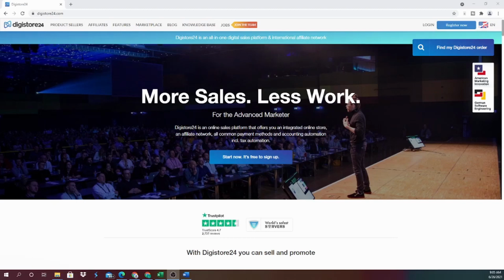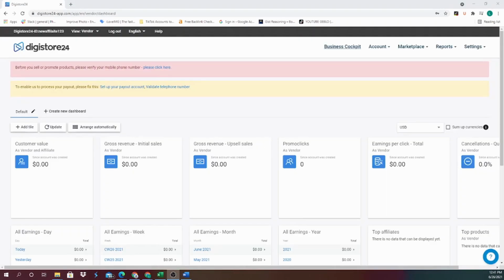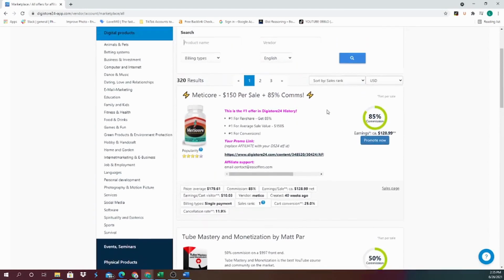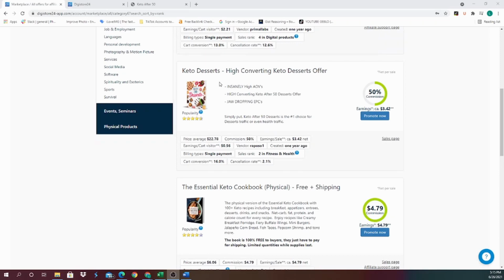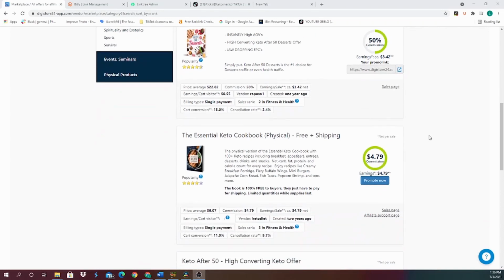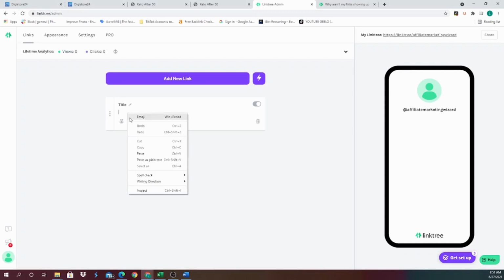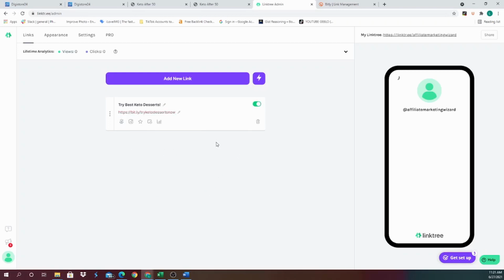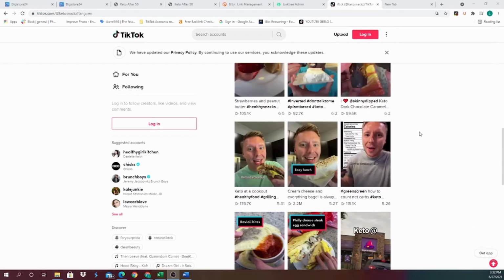How to make money with affiliate marketing as a beginner 2021 ( Tutorial for Beginners)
In this video, I'm going to show you how to make money with affiliate marketing as a beginner.

And the best part, you won't have to spend any money! That's right, this strategy will allow you to get started with affiliate marketing completely for FREE!

So, what will I cover?

I'm going to show you what affiliate platform to use, how to pick a product, how to set up your funnel, and where to get FREE traffic and drive qualified leads to your affiliate offer.

And did I mention you won't have to spend a single dollar? Ok, just making sure!

Let's get started then!

PLEASE NOTE: The personal results shown in this video are not guaranteed in any way by myself or the companies I am affiliated with.

✅Start the Legendary Marketer 15 Day Challenge & Learn How to Start Your HIGH-TICKET Affiliate Marketing Business HERE 👉🏼